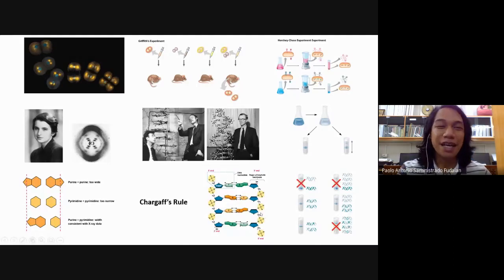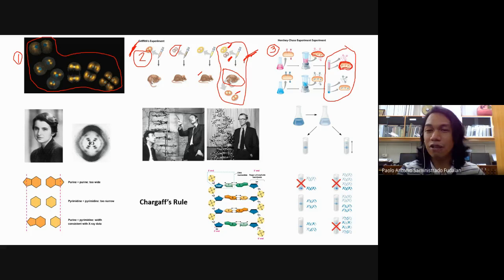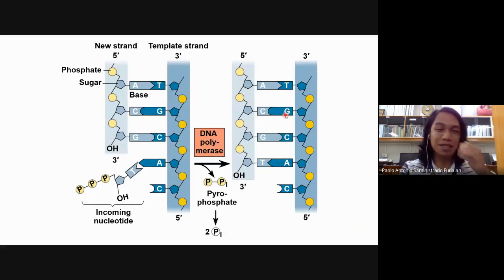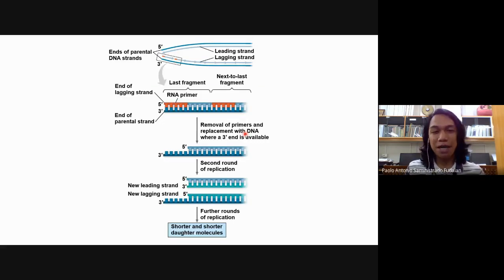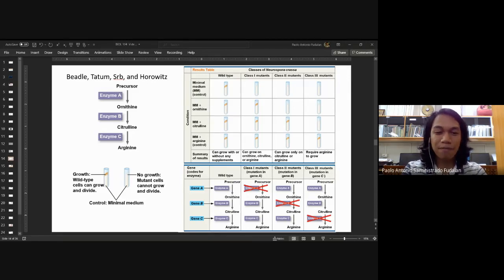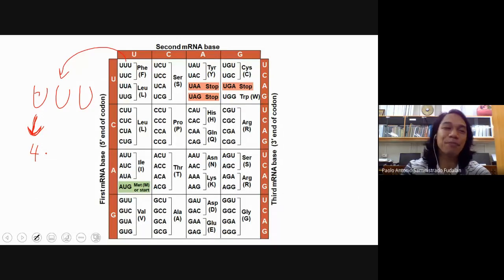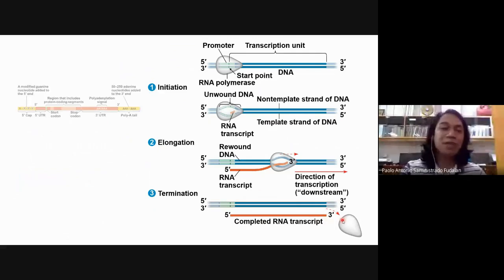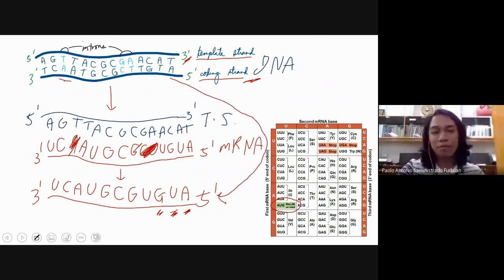BIOL 104 YC Video Teleconference 9 March 17, 2021